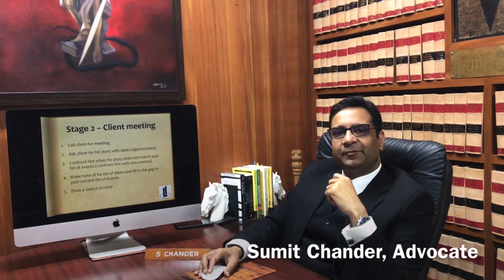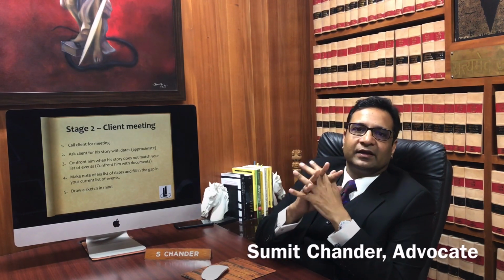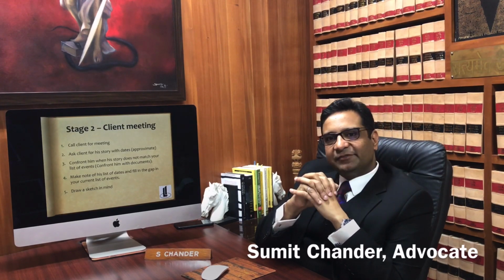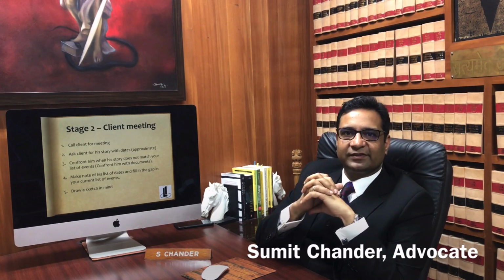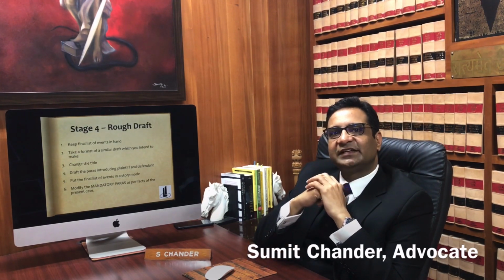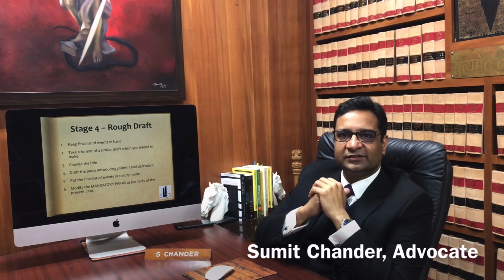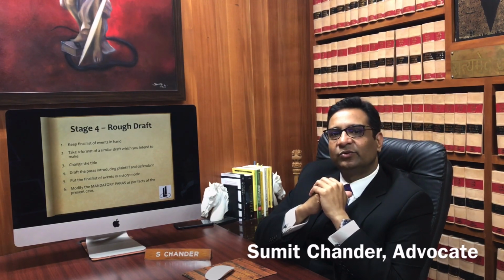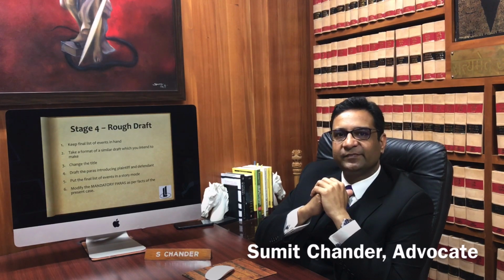Basics of Legal Drafting | How to improve your Drafting Skills by Sumit Chander Advocate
Meet our eminent mentor, Sumit Chander, Advocate. He is a top-notch lawyer in Civil Litigation with specialisation in Hindu Law including Matrimonial, Succession and Property Laws. He also specialises in Constitutional Law, Commercial Cases and Arbitration. He has an established practice in the High Court of Delhi and the Supreme Court of India . Besides being a successful lawyer he is also a Mediator with the Delhi High Court Mediation Centre. He has completed an Advance Mediation Training Program from Pepperdine University, California, USA and various other training programs in Intellectual Property Rights, Information Technology and Advocacy skills. As a Government counsel, he has represented the Government of NCT of Delhi and Government of India at the Hon’ble Delhi HC. Many eminent news Channels like NDTV 24*7, Delhi Aaj Tak, and India News Today have invited him as a legal expert for discussions on Ayodhya Masjid Demolition, verdicts of the Hon’ble Supreme Court on Articles 377 and 497 and many more such political status quo.

Our goal is to constantly improve and offer valuable resources to assist you in expanding your legal knowledge.